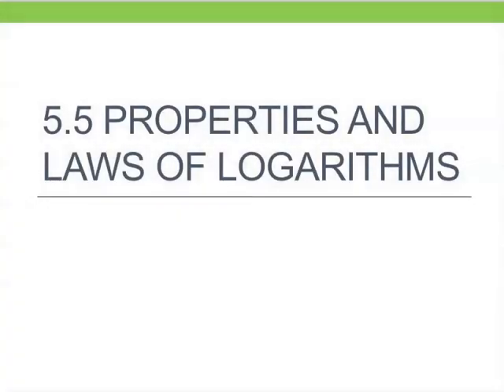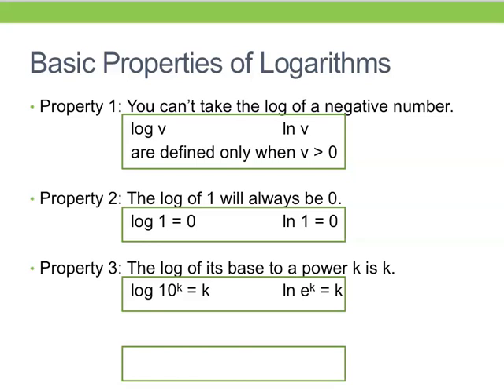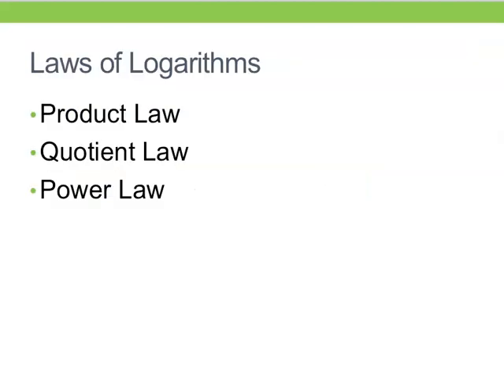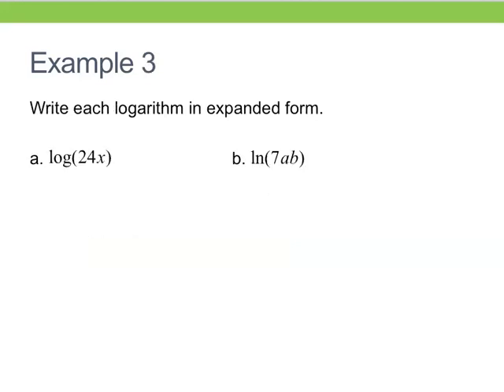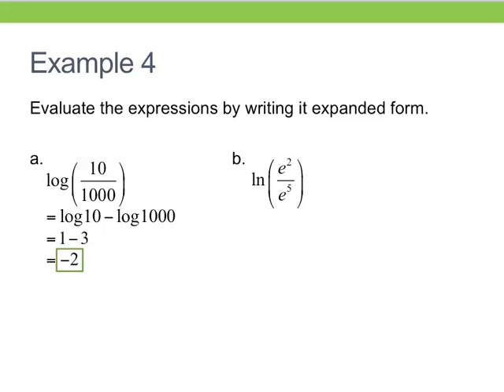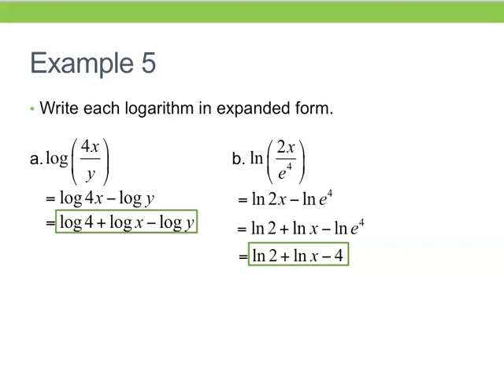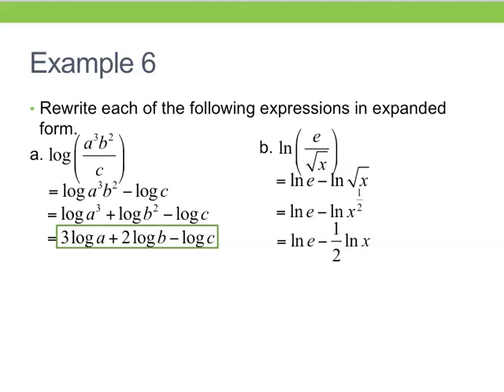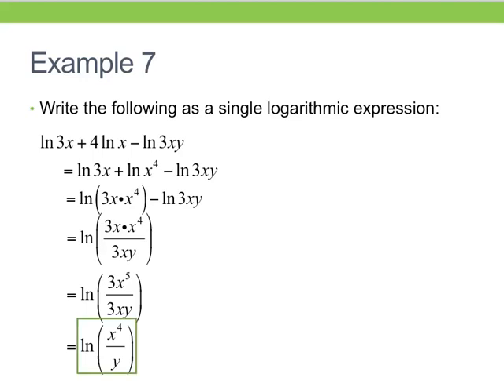5.5 Properties and Laws of Logarithms